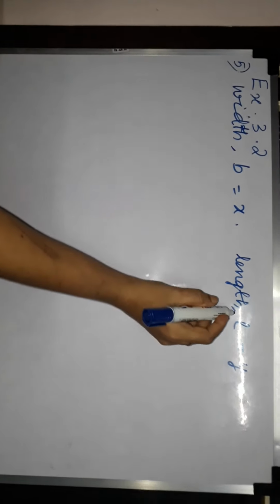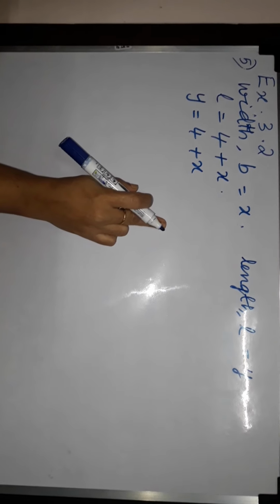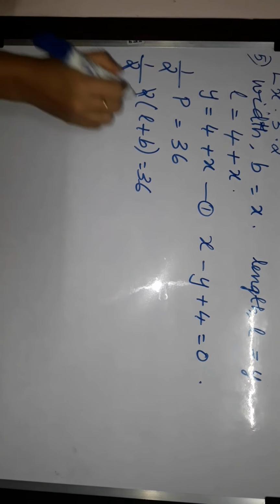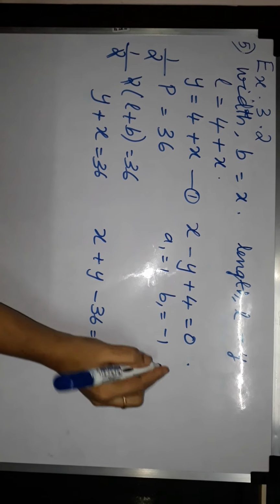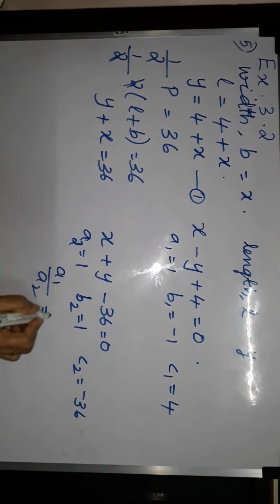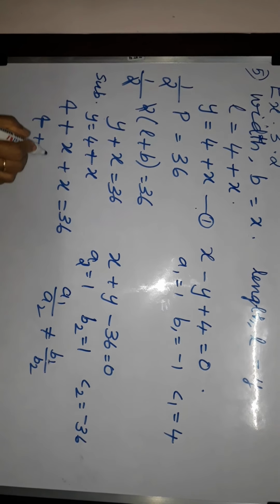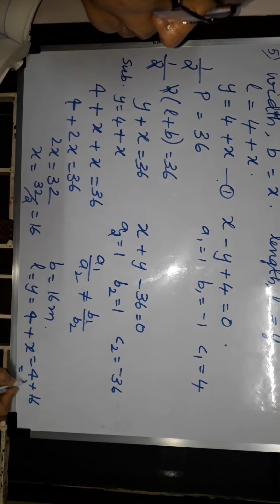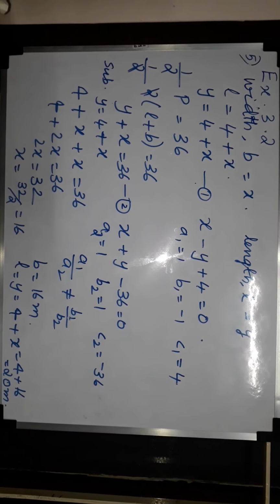Pair of linear equations in two variable, finding length and breadth of a rectangular garden.Ex.3.2,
NCERT 10th std Book